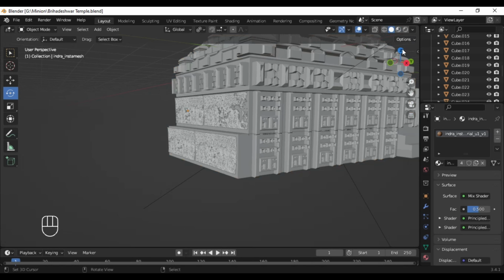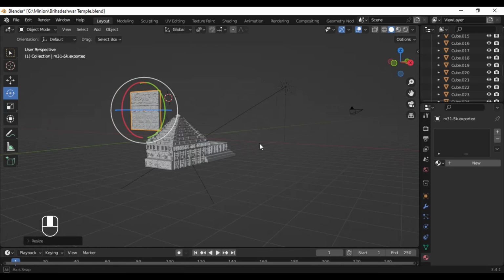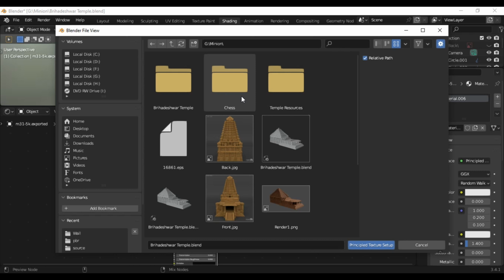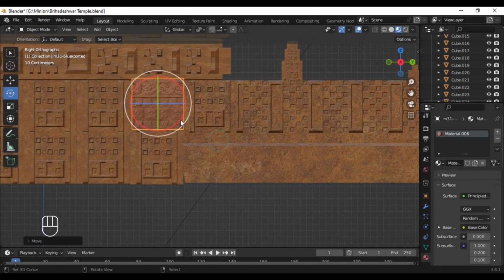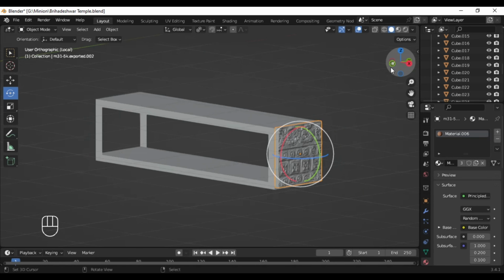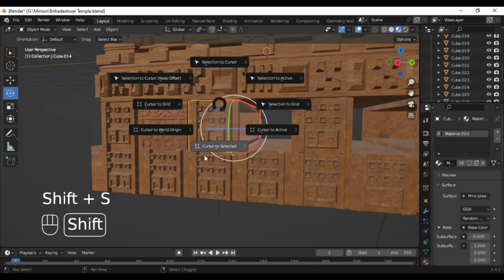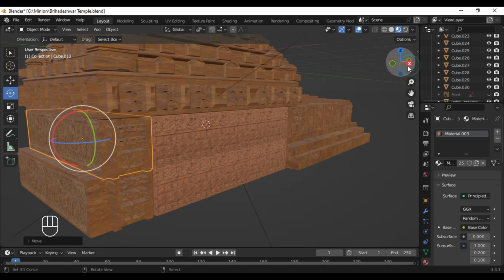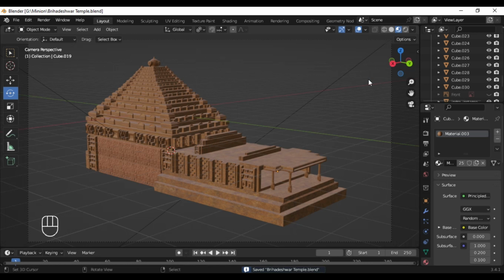Part 4 Brihadeshwara Temple 3D Modelling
This is a series in which I will show the 3d Modelling and Texturing of Brihadeshwar Temple which is one of the most finest architectural marvel of ancient Indian Temples...only in blender.

This is the Part-4 of this series and in this video I will be showing an improvement over the design of the walls of the Brihadeshwar Temple... I have used certain objects which I had downloaded from several different sites and you can also use them if you like...

You can download this wall object that I used in this video from the link given below

The pillars which I had made and if you want those pillars you can get them from my Gumroad page and the link is given here...